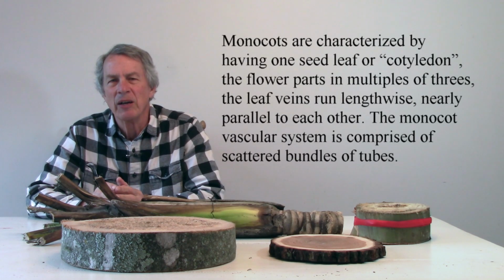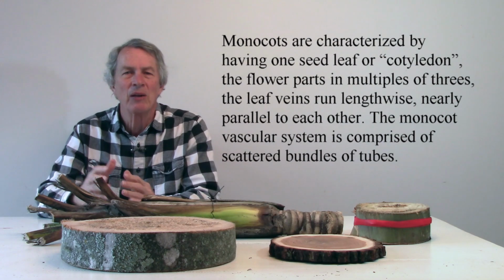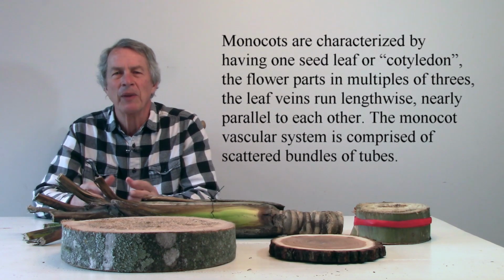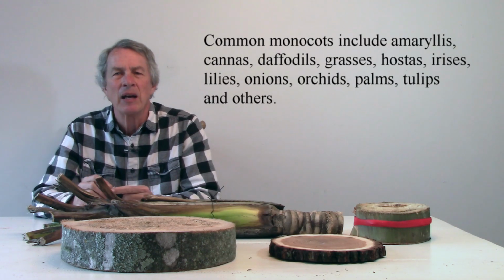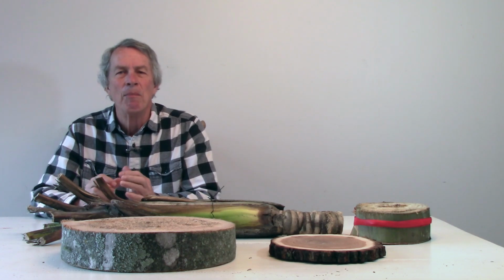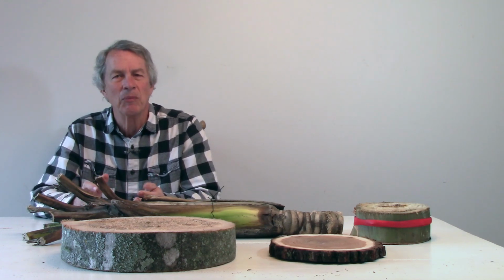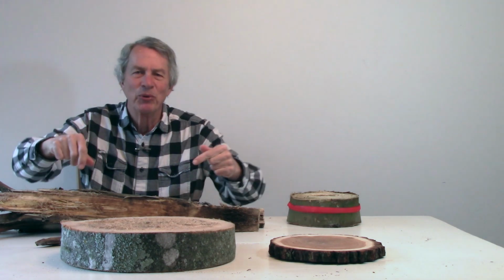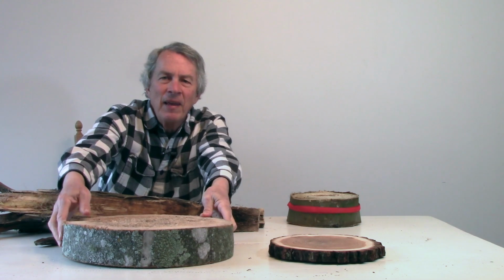01 12 Monocot Vs Dicot Tree Trunks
Dicot and monocot tree trunks grow very differently. Dicot trunks have the ability to heal themselves, but monocot trunks are better able to survive hurricanes.